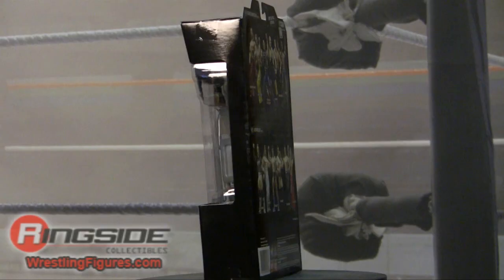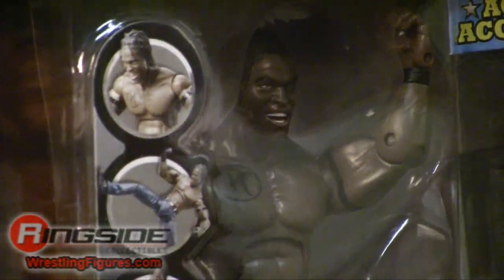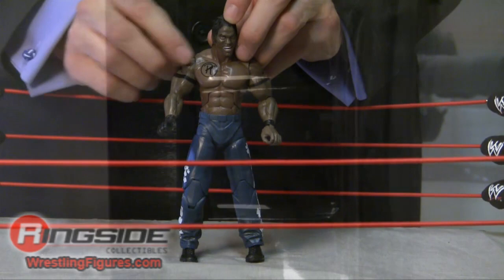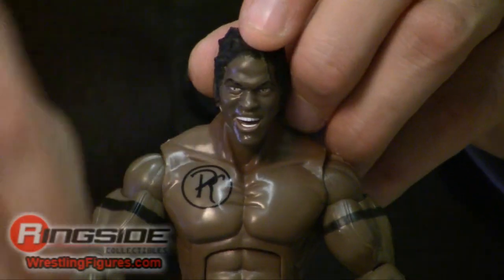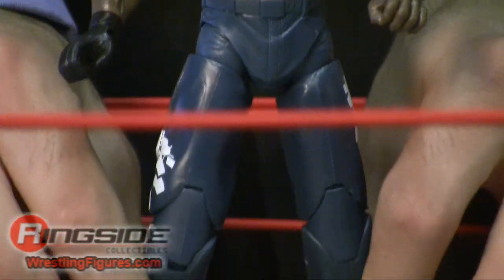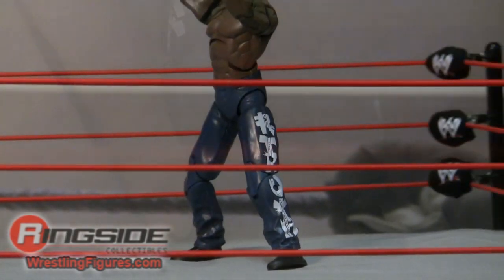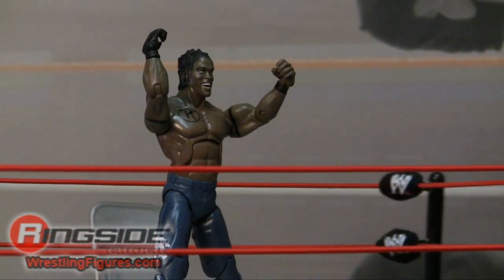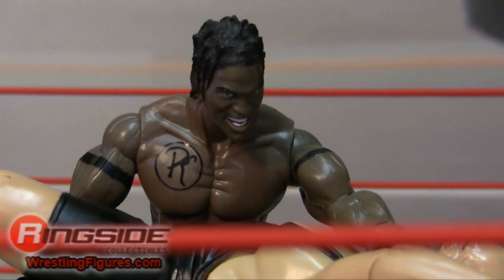RSC Figure Insider: R-Truth Deluxe Aggression 20 Jakks WWE Wrestling Action Figure!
Watch in HD!! Ringside Collectibles Figure Insider takes a look at Deluxe Aggression 20 R-Truth WWE wrestling action figure by Jakks Pacific, available now Use discount code YOUTUBE to take 10% off your purchase!